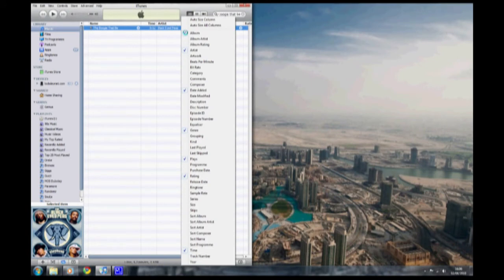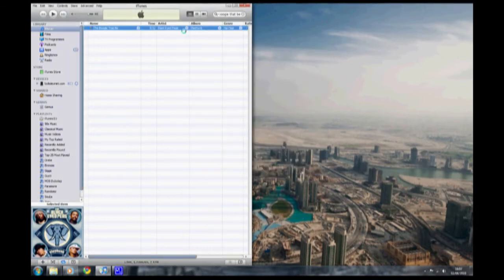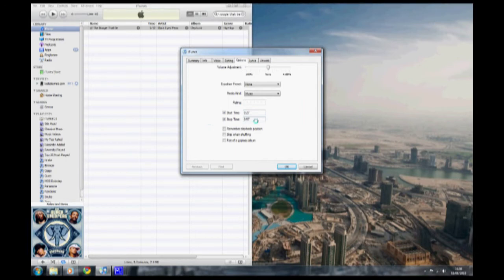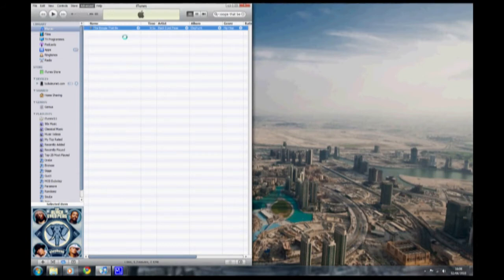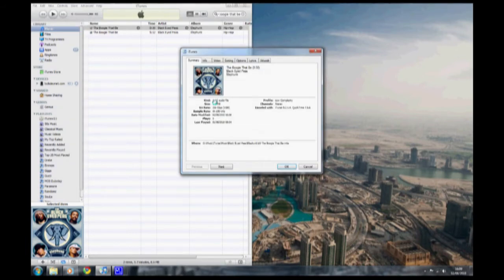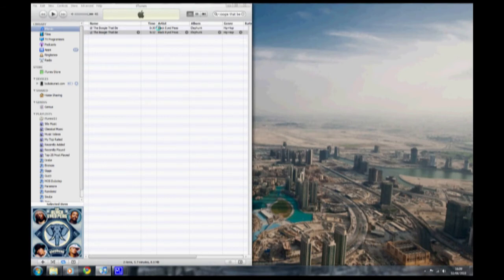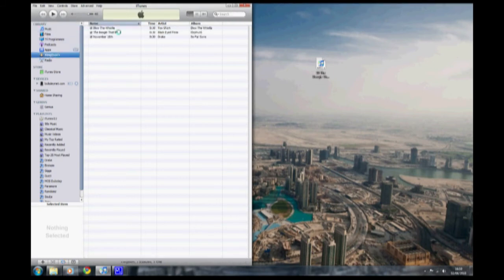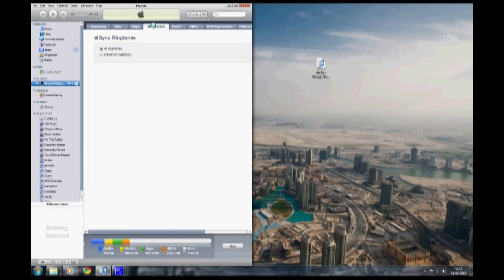DIY iPhone ringtones made using iTunes! - How to!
If you're bored of the standard Apple ringtones provided on your iPhone, but don't really want to pay for cheap sounding ringtones - watch this and learn how to make your own!  For free! - by using any MP3 or AAC file!

REMEMBER - On the phone, ringtones should appear in Settings \ Sounds \ Ringtone.  Not the music folders.